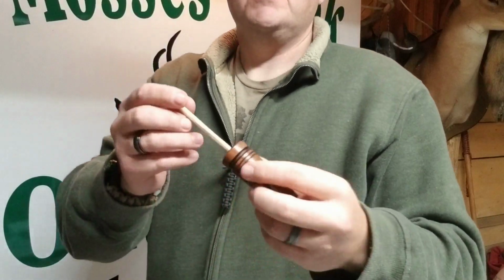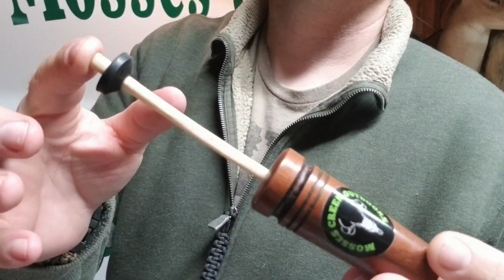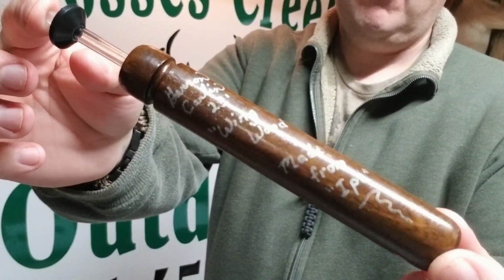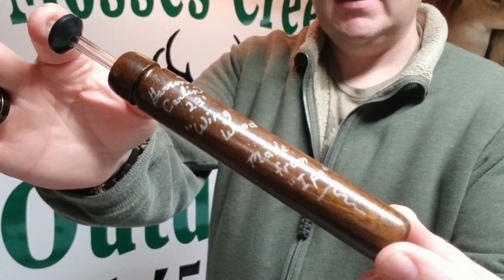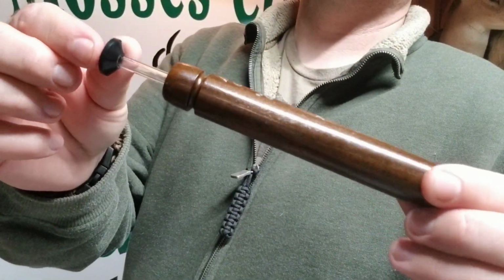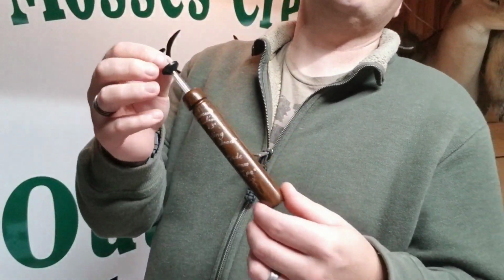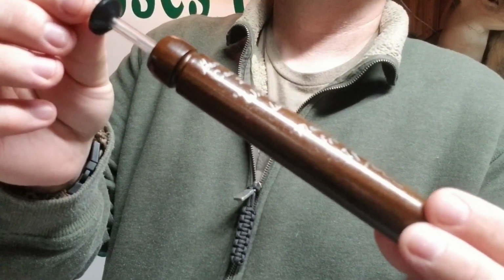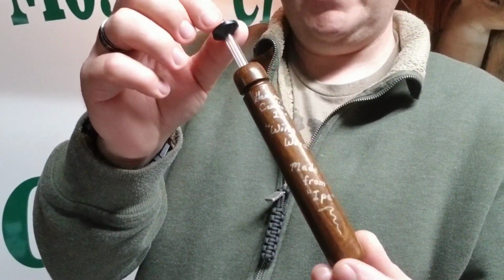"IPE" Wing Wood Caller + Tree Yelper